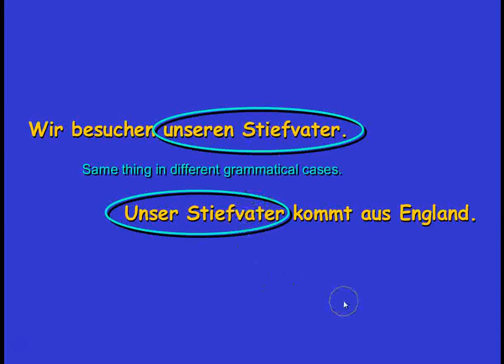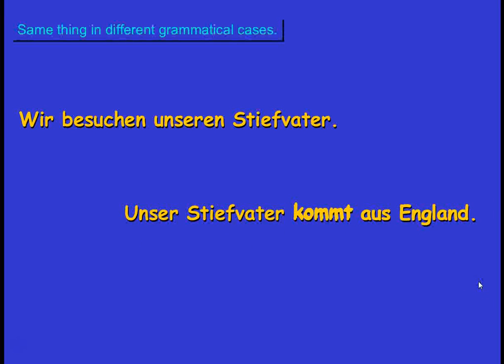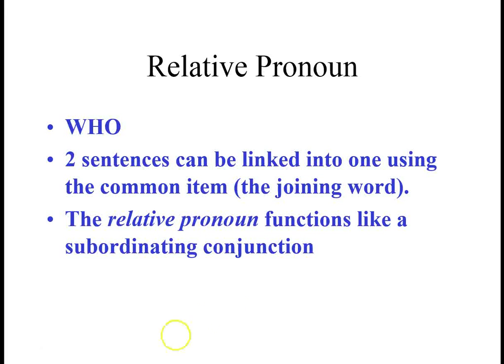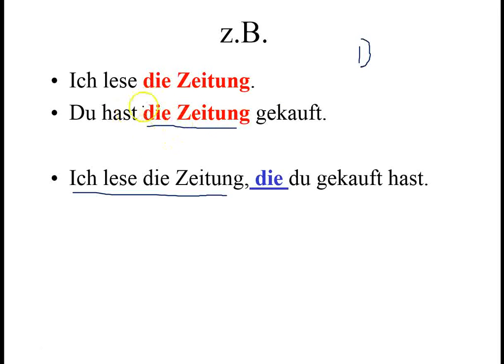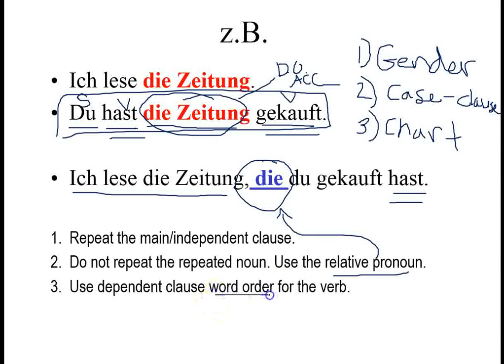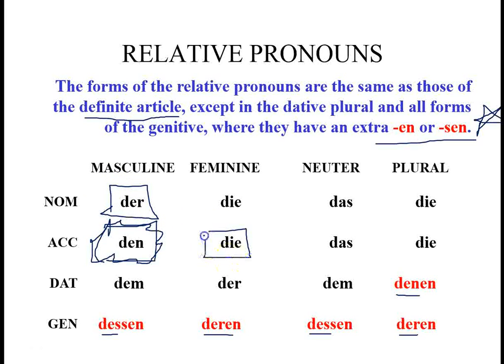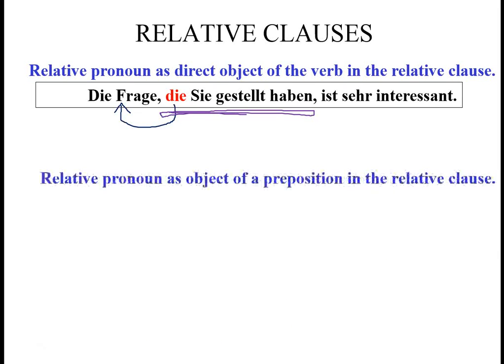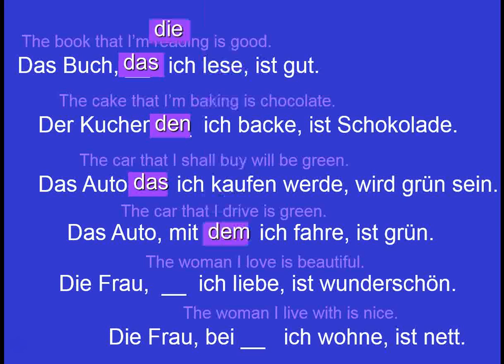German Grammar: Relative Pronouns and Relative Clauses